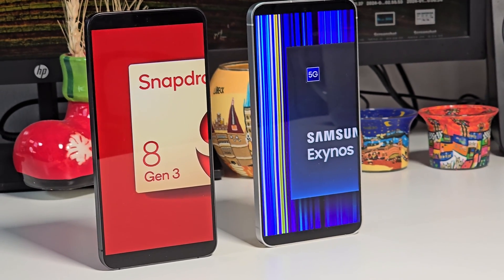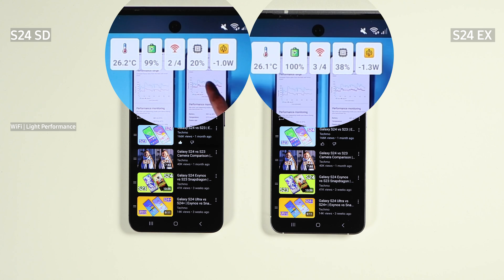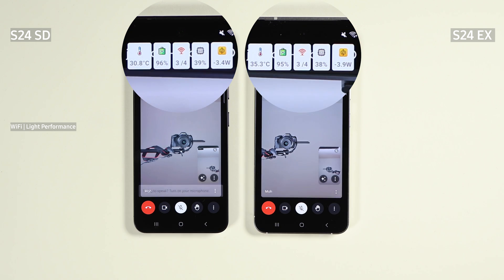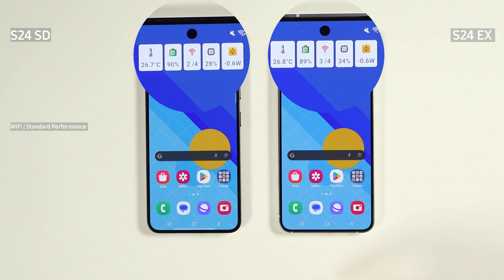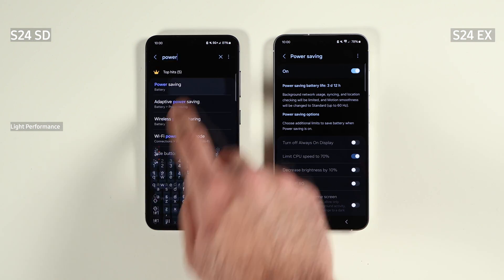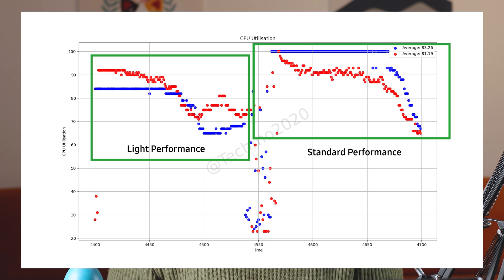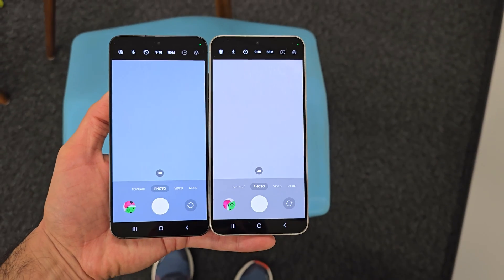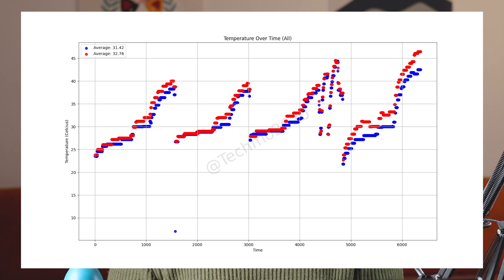Exynos vs Snapdragon in S24 After Updates | Which is Better?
Let's test the battery life, performance, and power efficiency of Exynos 2400 vs Snapdragon 8 Gen 3. I used two Samsung Galaxy S24 phones, one from Canada (Snapdragon), and another from Austria (Exynos). The test is conducted AFTER the February updates for Galaxy phones.

The test includes Light performance mode, standard mode, power saving mode, and 5G. I also tested CPU throttling.

My Favorite Case for S24:

My Favorite Wireless Powerbank:

Mobvoi Tic Watch Pro 5 on Discount:

My favorite case for Galaxy S24 Ultra:

00:00 Exynos 2400 vs Snapdragon 8 Gen 3
00:57 Testing Conditions
02:34 Light Performance Test
04:11 Standard Performance Test
05:55 Power Saving Mode
06:40 Light vs Standard Performance CPU
07:02 Standby Test
07:38 Camera S24 After Updates
08:08 5G Standard Test
09:04 Final Result
10:01 Day to Day DIfference